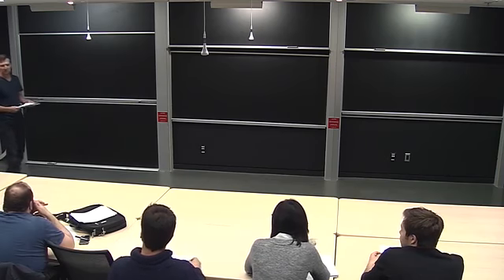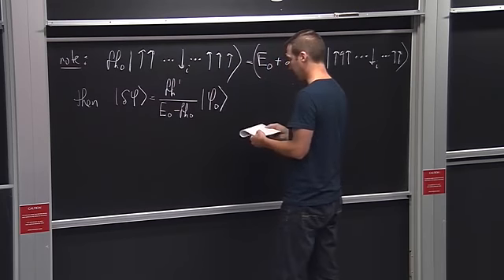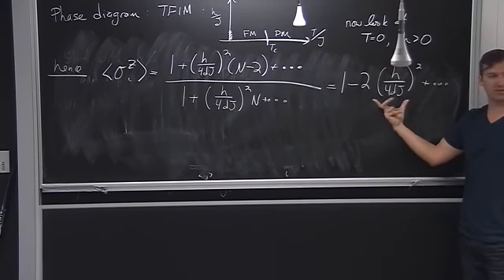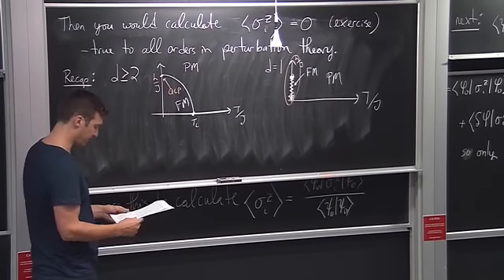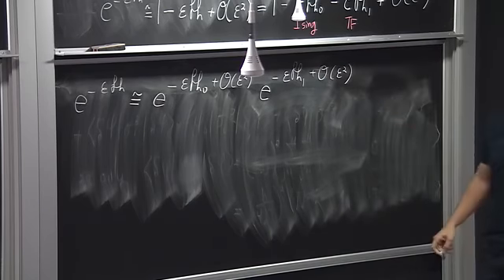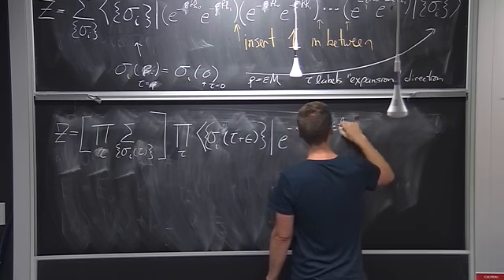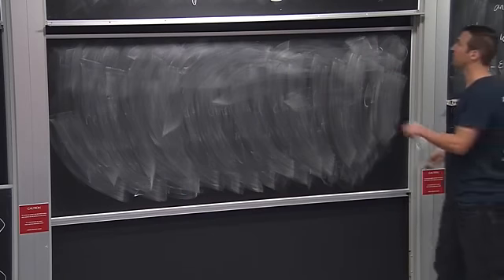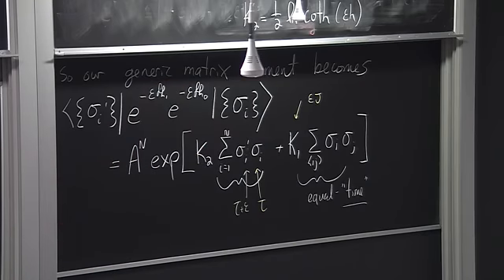Lecture3_ Pertubation theory and quantum_classical correspondence for Ising model.